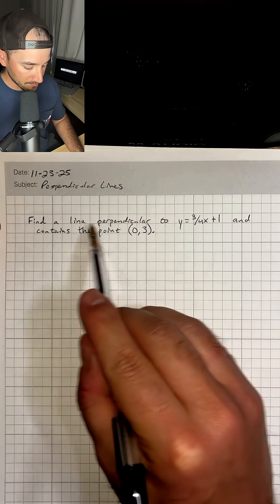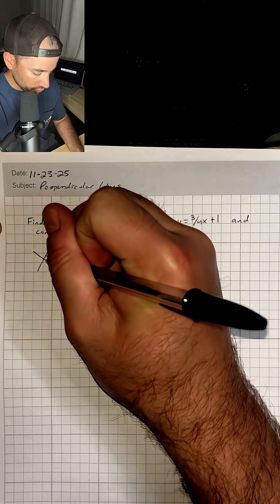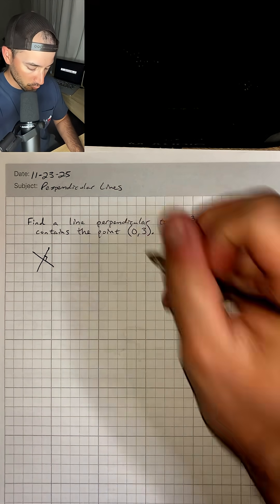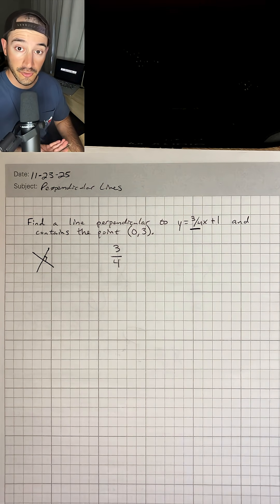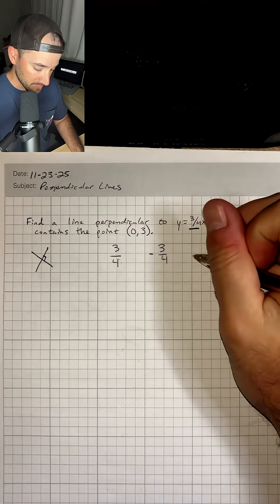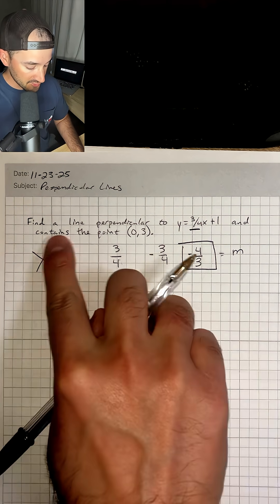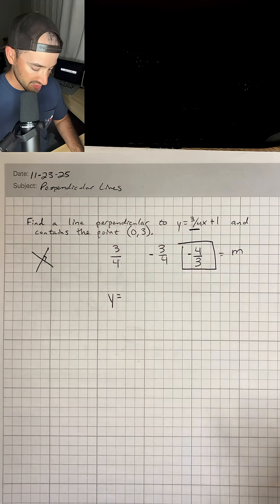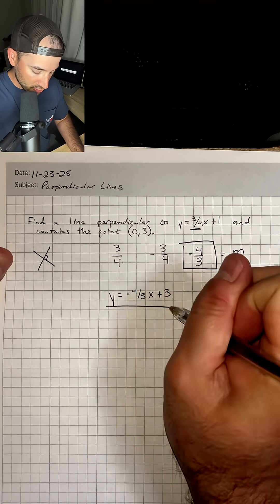How to find the equation of a perpendicular line!